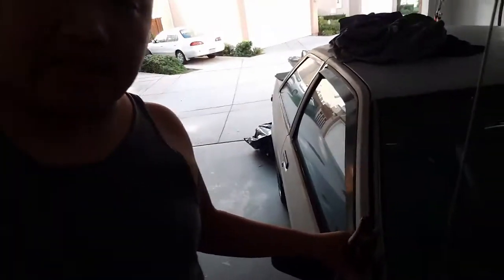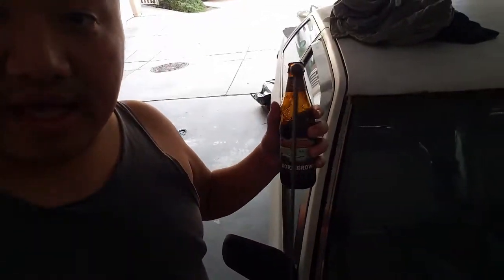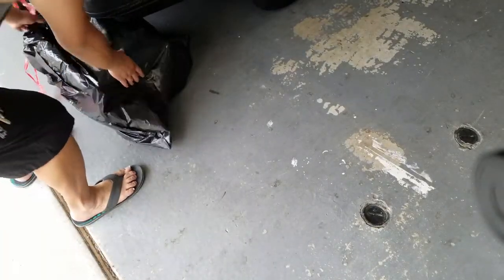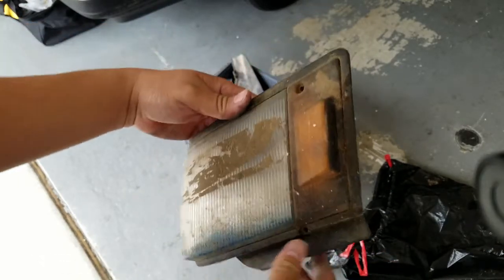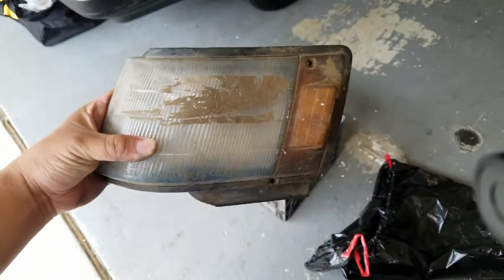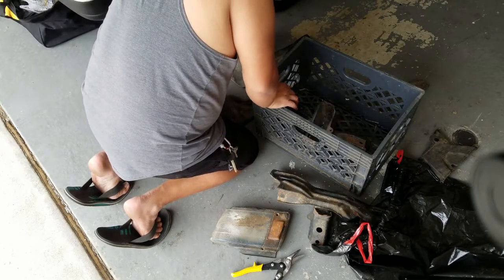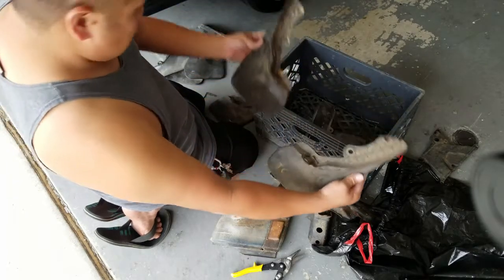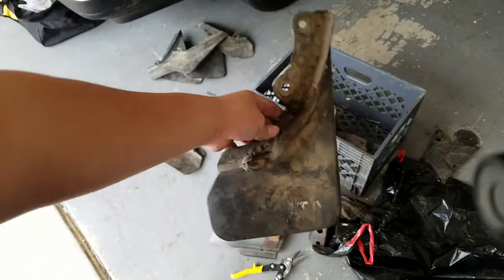AE86 Box O' Goodies and Front Window Trim Removal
I reveal whats been sitting in a box, inside of a trash bag, for years. just tucked away at my parents house. I bring it home to possibly put it to use.